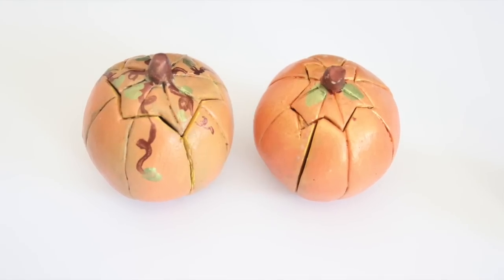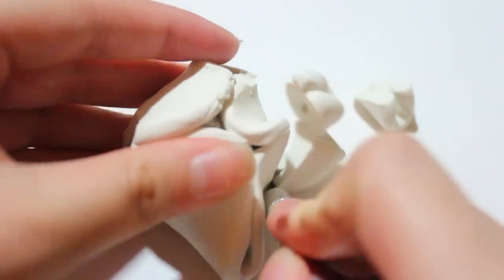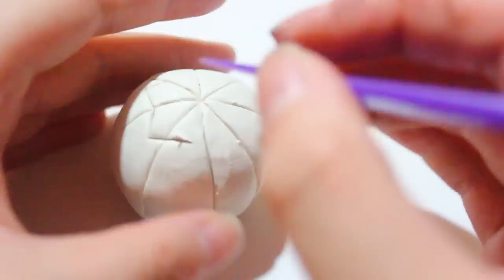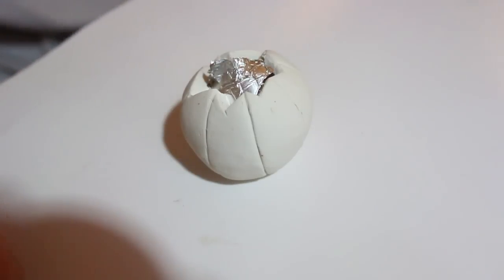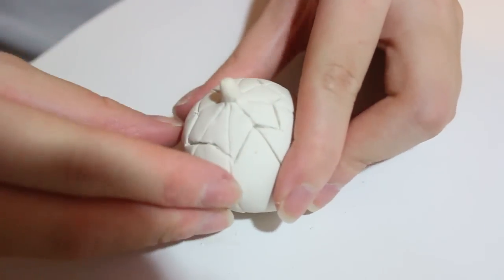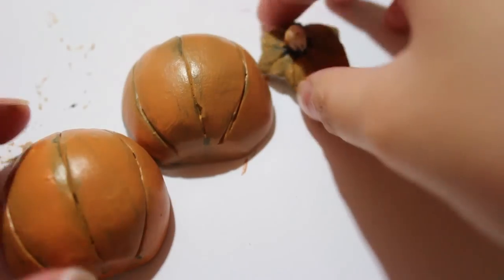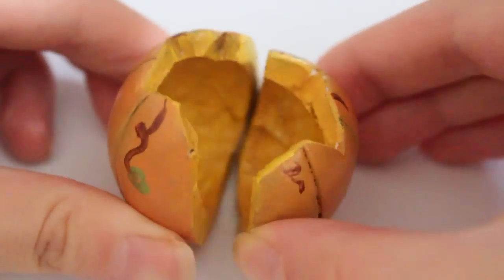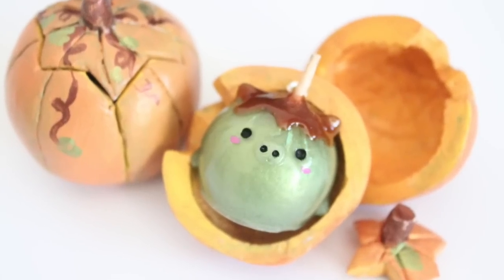Halloween Tutorial: Oven-bake Clay Pumpkin Container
♥Description♥

This is the first of several Halloween/Autumn themed tutorials I will be posting on my channel! Feel free to recommend what you'd like to see and I may incorporate it into my next video! Don't forget to use littlesurprisesyt or tag me @littlesurprisesyt on instagram to be featured in a future video :). Thank you guys so much for watching!

♥Materials:
- Spherical object (I used some baked scrap clay)
- aluminum foil
- oven-bake clay or polymer clay
- tool to make lines (a ruler or straight edge will work too)
- acrylic paint and brushes if you are using white oven-bake clay like I am

♥FAQ♥
1. What camera do you use?

2. What editor do you use?

3. What glaze do you use?
2015: Polyurethane.

4. What brands of polymer clay do you usually* use?

5. What brand of resin do you use?
Easy Cast